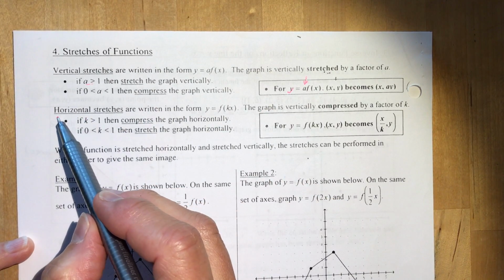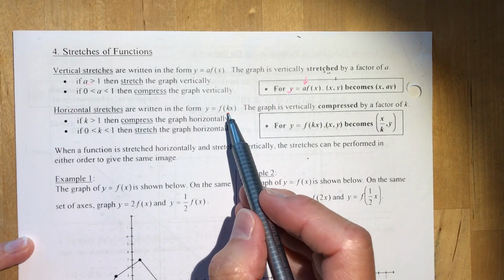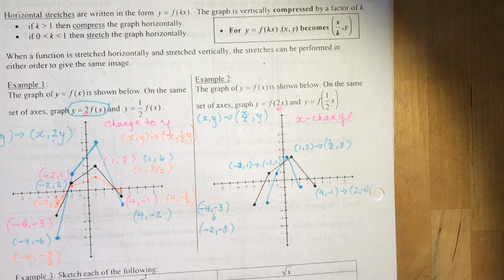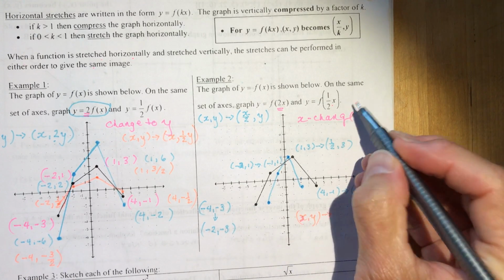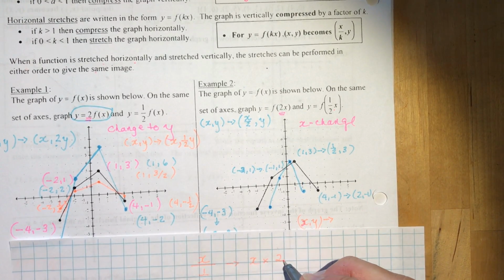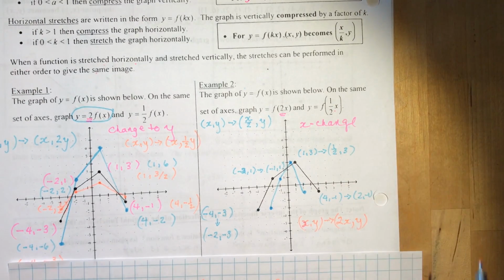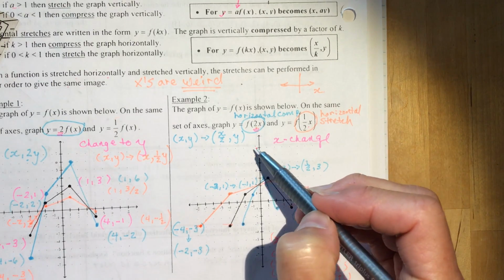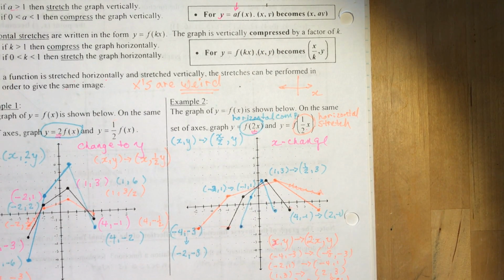Functions 1.7 - Horizontal and Vertical Stretches and compressions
I cover horizontal and vertical stretches, making sure the student understands what part of the transformation affects which type of stretch or compression